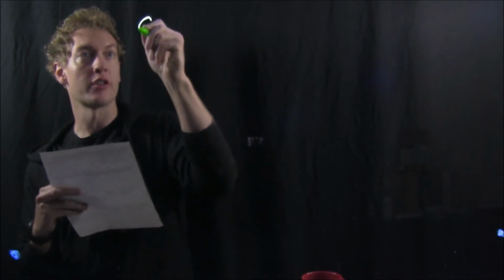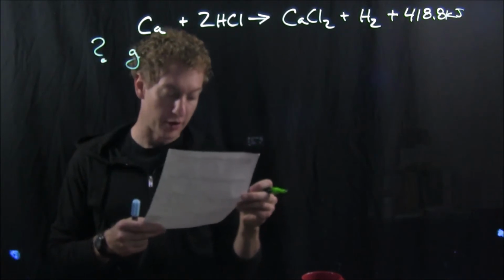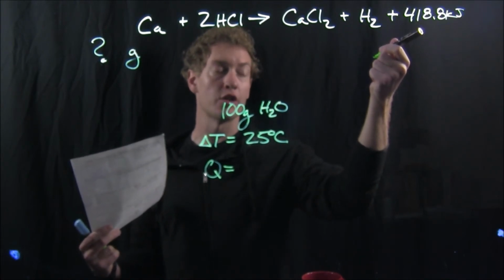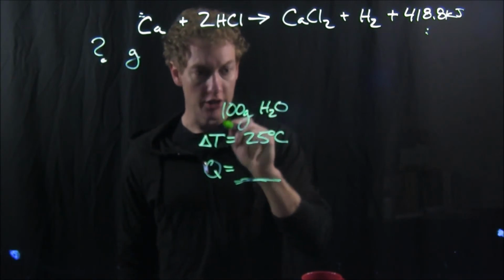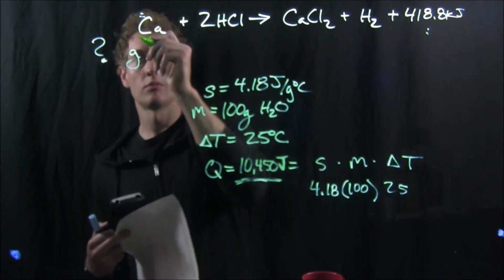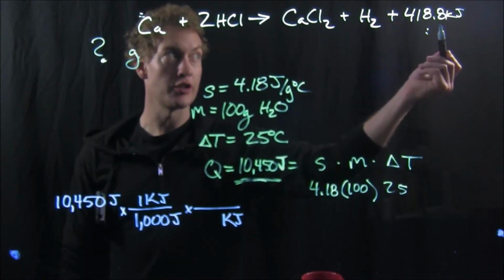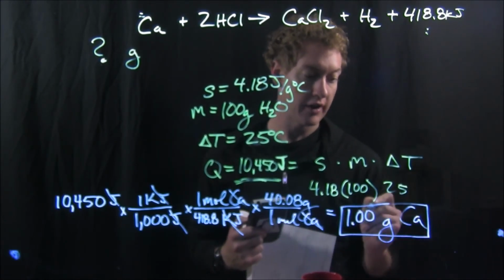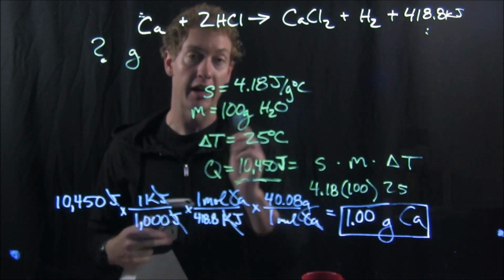How much Ca does it take?